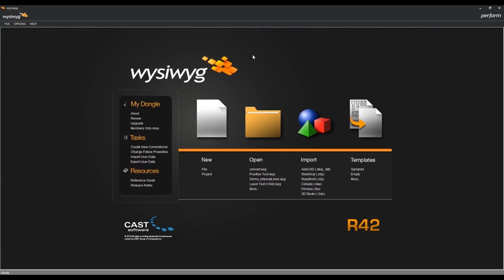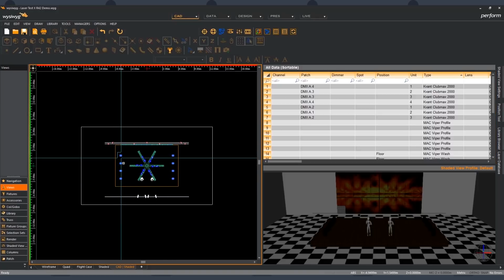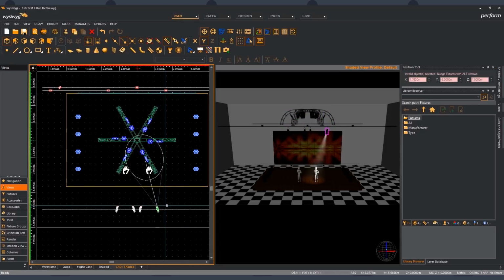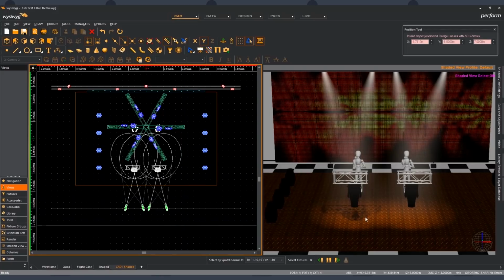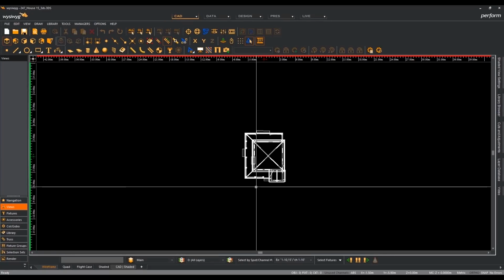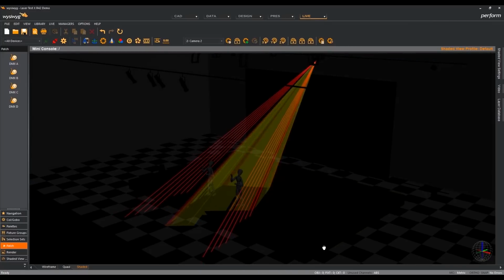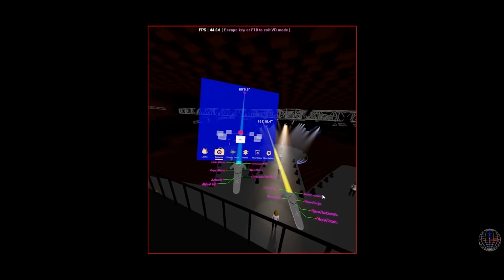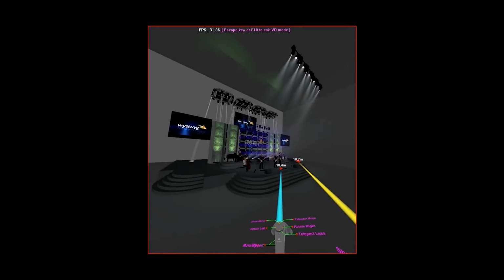wysiwyg Webinar: What's New In wysiwyg R42? by Dino Mazza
The spotlight is on wysiwyg’s new release, R42. Bringing new features and improvements including virtual reality, wysiwyg R42 is set to increase the efficiency of your workflow. Immerse yourself in your shows! Who better to introduce and guide you through the various new features than Dino Mazza, our wysiwyg Product Manager here at CAST?

As Product and Project Manager of wysiwyg and Vivien, Dino Mazza has over 10 years of experience at CAST Group of Companies. Dino’s extensive skills include specialization in Software Feature Planning and Design, Product Documentation and Quality Assurance, Professional Lighting CAD Software, CAD Design, Lighting Pre-visualization, Tradeshow Management, Technical Support, Training and Mentorship.